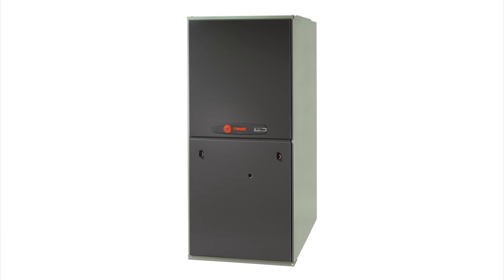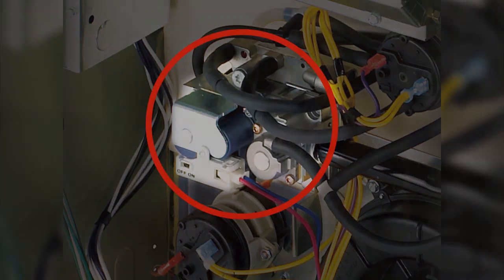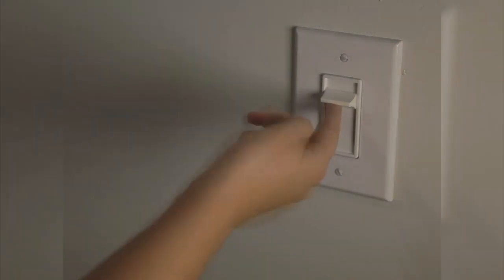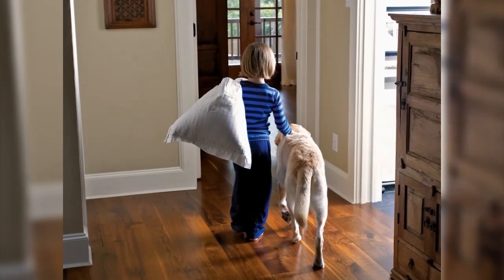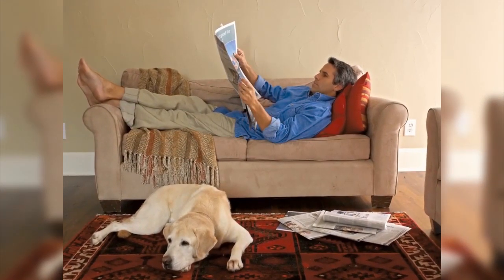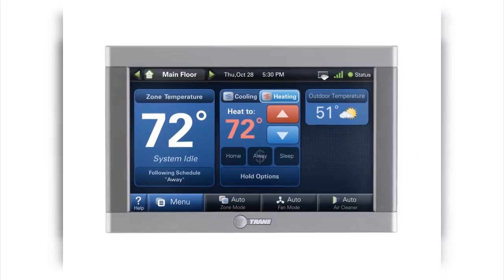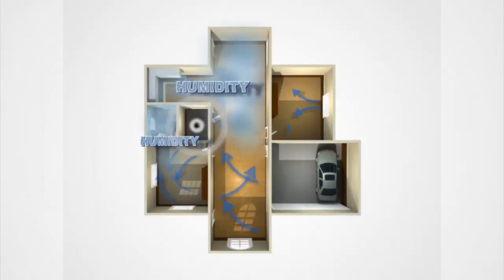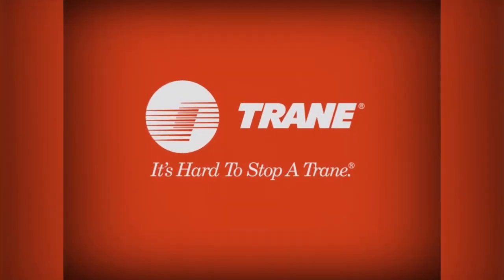Air Conditioning & Heating-HVAC-Trane-Mechanic-Prompt-Missouri City TX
Ventilating or ventilation (the V in HVAC) is the process of exchanging or replacing air in any space to provide high indoor air quality which involves temperature control, oxygen replenishment, and removal of moisture, odors, smoke, heat, dust, airborne bacteria, carbon dioxide, and other gases.
 All Out A/C and Heating is an established air conditioning repair and installation service company with the technical know-how to evaluate the heating and cooling needs of your building and make recommendations that fit your lifestyle, budget and indoor comfort needs. Trane matched systems can be customized with heating and cooling units that work best for your situation and let you choose the energy efficiency. Trane long lasting systems create the best air possible for your home. Whether you need a new air conditioner, heat pump or furnace, a Trane system can help you take control of your home's indoor temperature. As part of a central heating and cooling system, an air conditioner draws heat out of the house and transfers cooler air inside. Trane Modulating Furnace provides optimum heat faster than time- or history-based modulation. Set the temperature, and let the Trane keep it right where you want it. We offer a broad range of energy-efficient heating, ventilation and air conditioning (HVAC) systems; dehumidifying and air cleaning products; service and parts support; advanced building controls and financing solutions. Large commercial systems designed, manufactured and maintained by Trane provide the heating, ventilation and air conditioning for prominent buildings on every continent. We custom design solutions for each building and our substantial services business gives us the resources to partner with each customer for the life of a building. At Trane, we're all about air – cool air, warm air, clean air. For more than a century the Trane name has identified products and technology that stretched the world's idea of what was possible – a tradition that's still very much with us. In many ways Trane is a classic American success story that grew into a global one. It began with our founder, James Trane, a Norwegian immigrant who opened his own plumbing shop in La Crosse, WI, in 1885. With the inspiration of cold Wisconsin winters, James Trane invented a new low-pressure heating system he proudly called the Trane Vapor Heating System.
 Missouri City is a city located in the U.S. state of Texas within the Houston–Sugar Land–Baytown metropolitan area. The city is mostly in Fort Bend County with a small portion within Harris County. As of the 2000 U.S. Census, the city had a total population of 52,913 (though a 2005 estimate placed the population at 63,910). The area in which Missouri City is now located holds a significant part in the history of Texas that dates back to its early days as part of the United States.